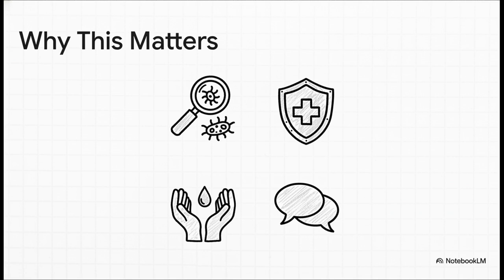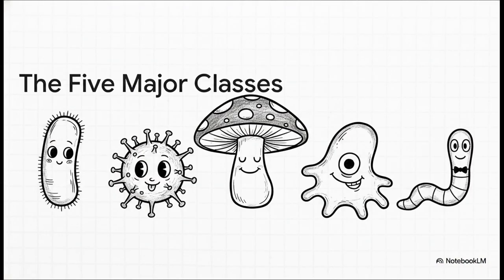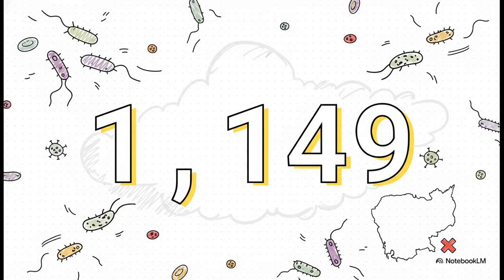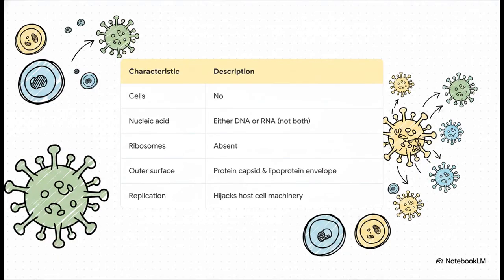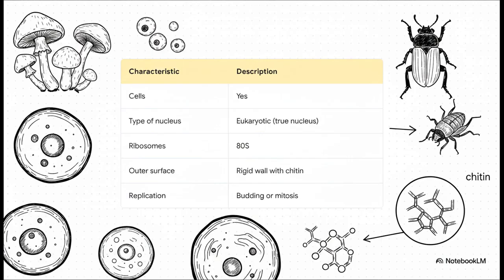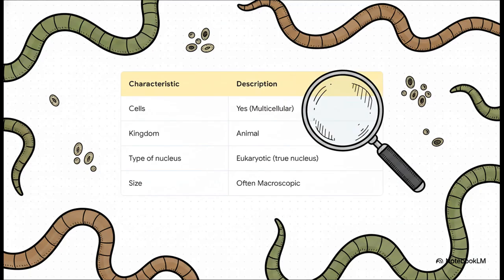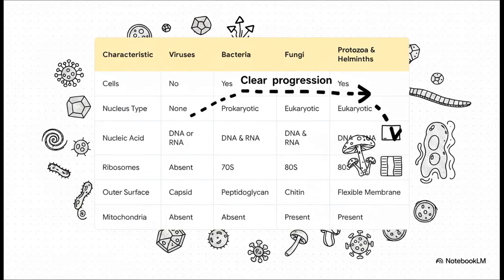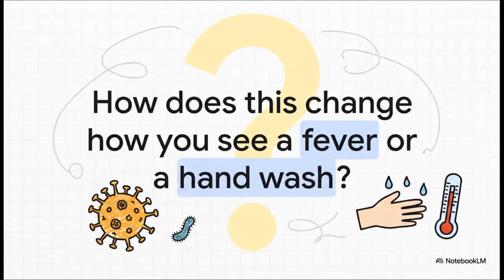Introduction to Medical Microbiolgoy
Medical microbiology is a vital branch of medicine dedicated to the study of microorganisms—including bacteria, viruses, fungi, and parasites—and their complex roles in human health and disease
- This field focuses on the diagnosis, treatment, and prevention of various infectious diseases
- Microbes are classified into major groups based on their structure; for example, bacteria are single-celled prokaryotes with rigid cell walls, whereas viruses are non-cellular entities that must replicate inside a living host cell
- A core component of this study is pathogenesis, which explores the process by which these organisms overcome host defenses to cause illness
- The foundation of the science rests on the historical contributions of pioneers like Louis Pasteur and Robert Koch, who developed the experimental methods used to identify and control pathogens
- Today, medical microbiology is essential for addressing global health challenges, such as antimicrobial resistance and the management of widespread diseases like malaria